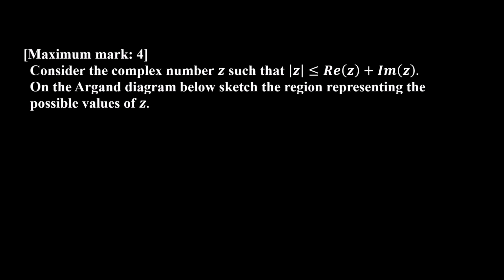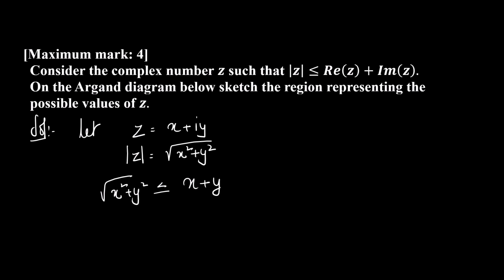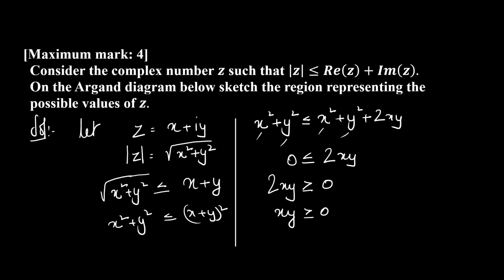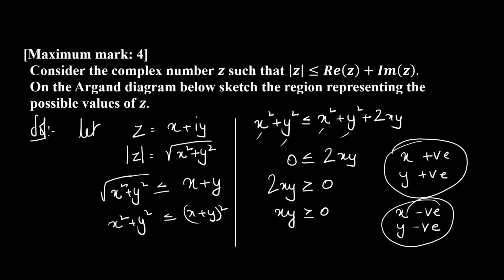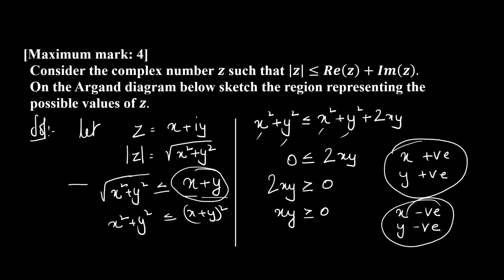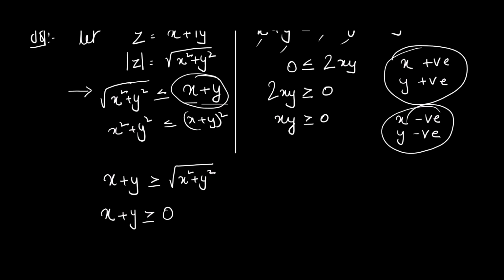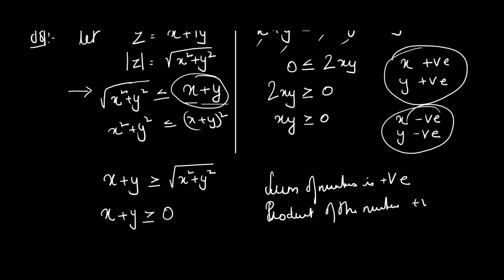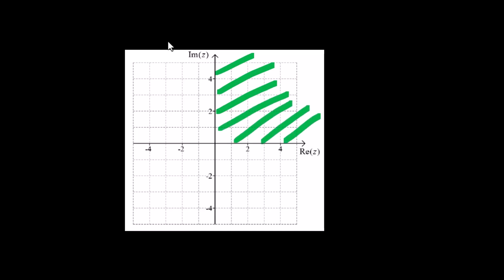Complex Numbers_IBDP_DP1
In this video, the educator walks through a challenging IBDP Mathematics AA question on Complex Numbers. Learn how to algebraically solve and sketch on an Argand diagram.